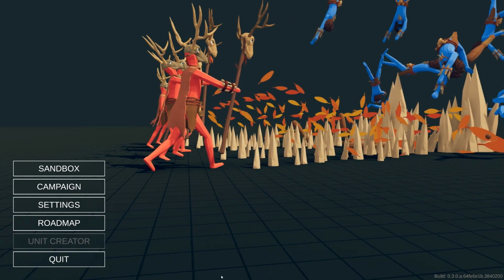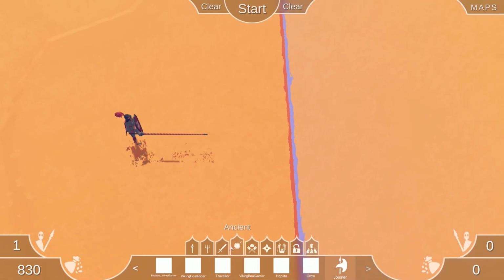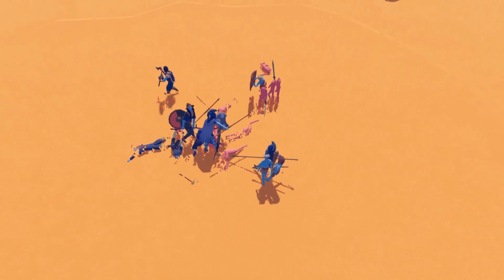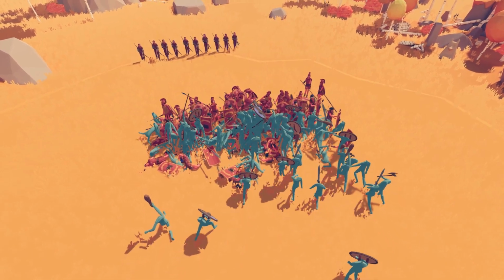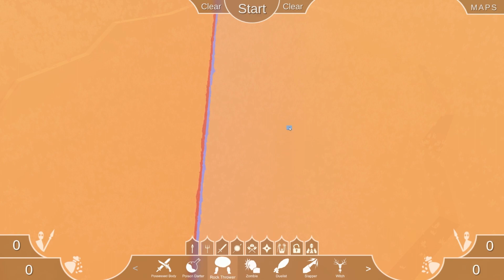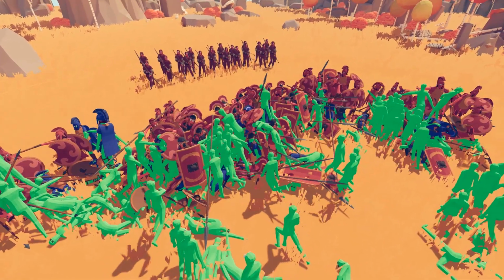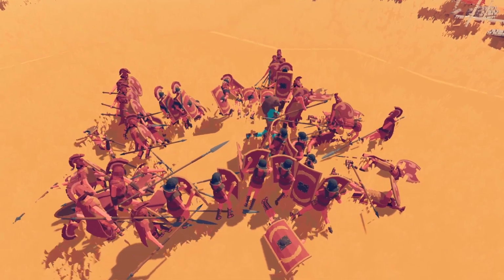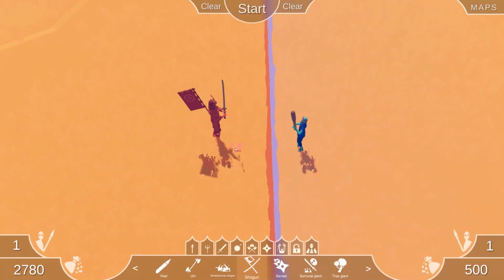The Slapper Brings the Pain - Exotic Faction Mod - Totally Accurate Battle Simulator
Hello, my Wolf Pack! Today we are trying out the mod call Exotic Faction and boy I got to say they are really exotic.